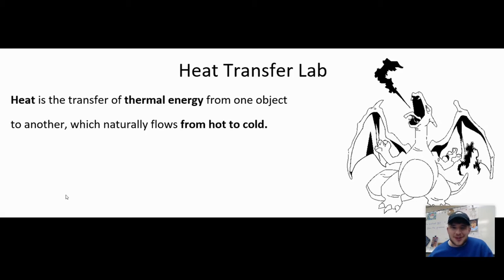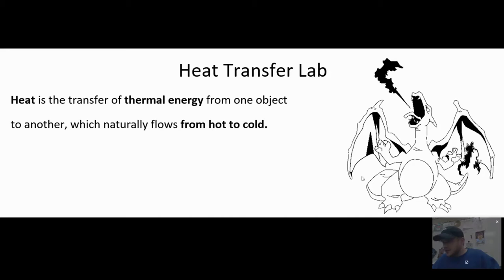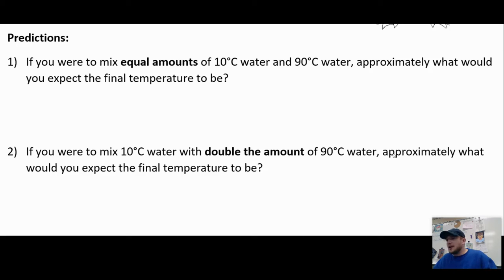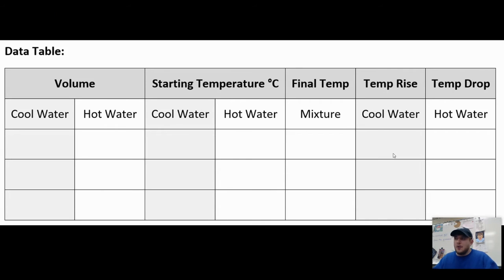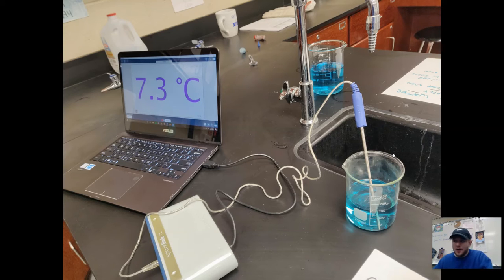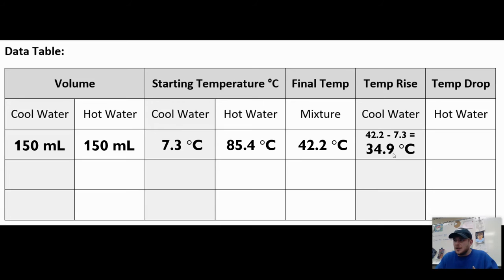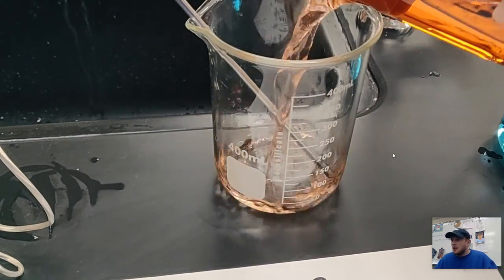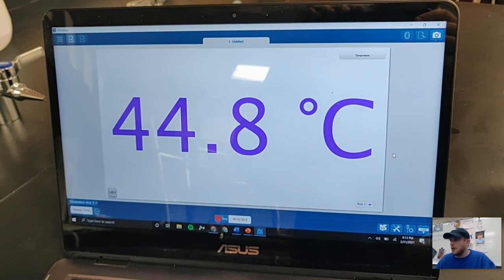Heat Transfer Lab